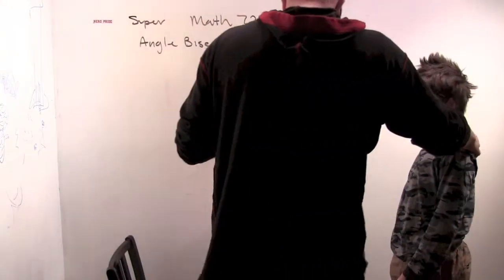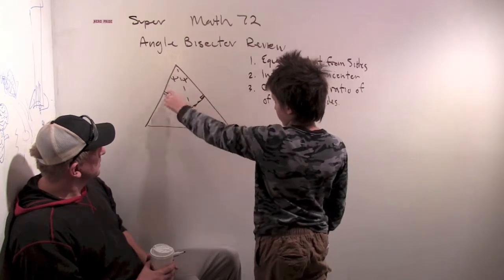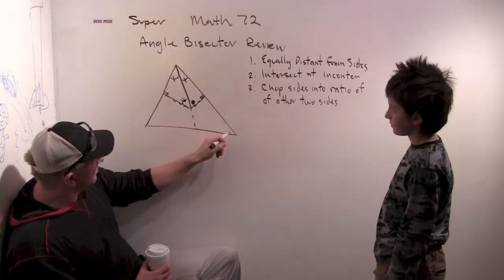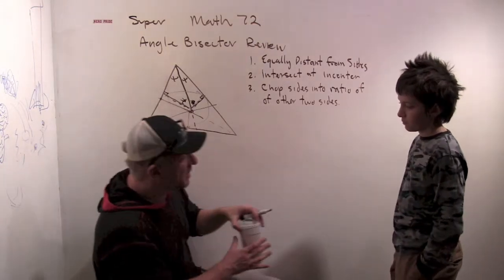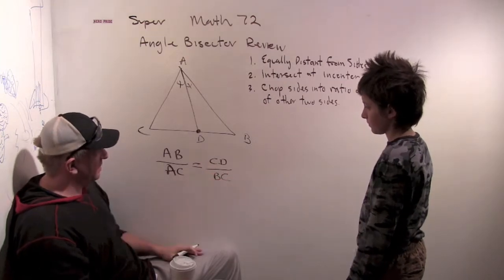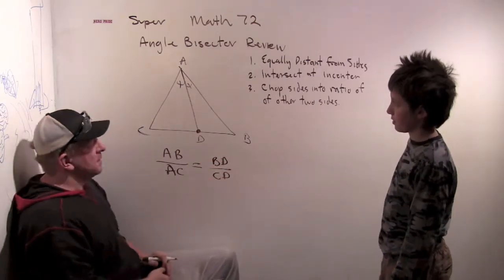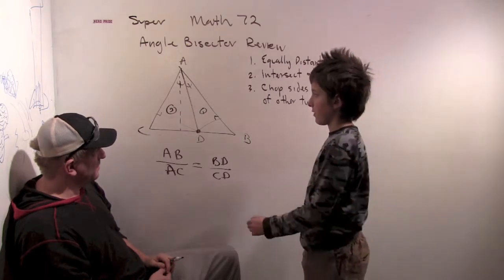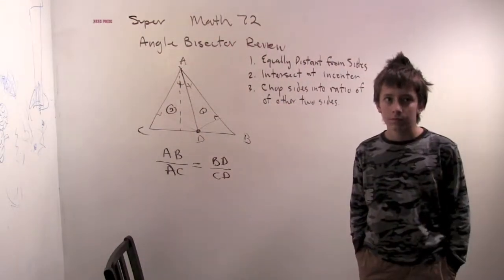SuperMath72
Reviewing some important properties of angle bisectors.